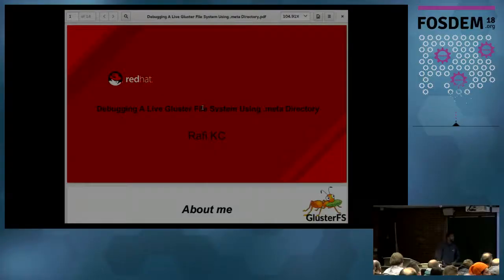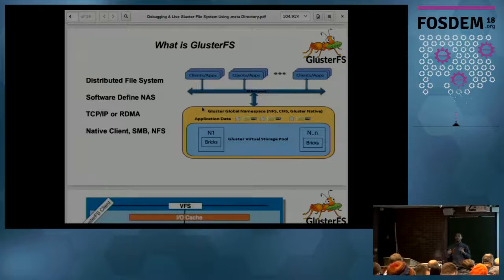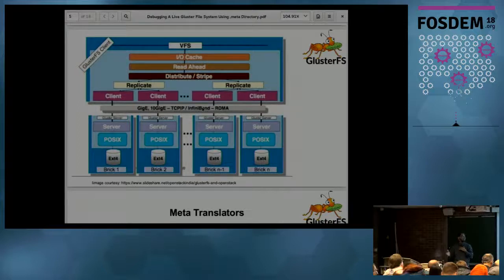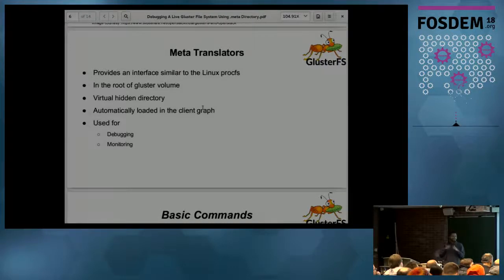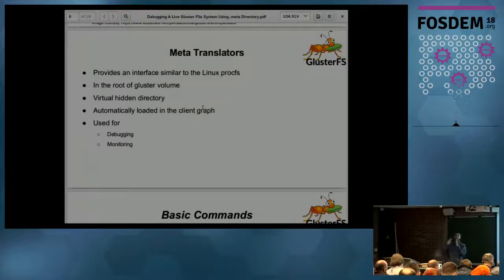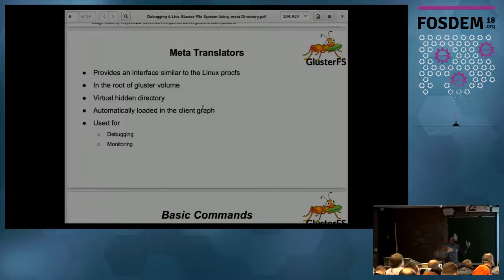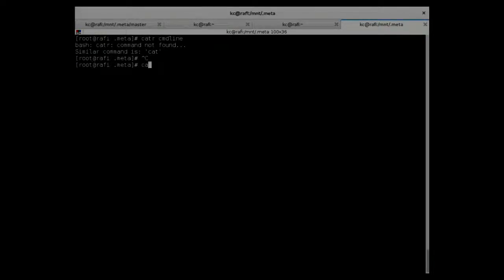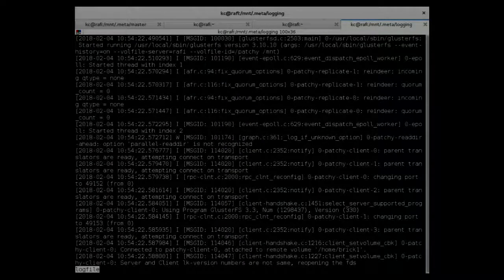Debugging A Live Gluster File System Using .meta Directory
by Rafi KC